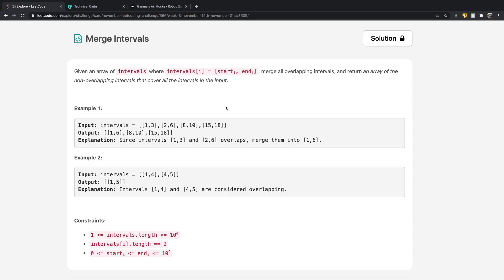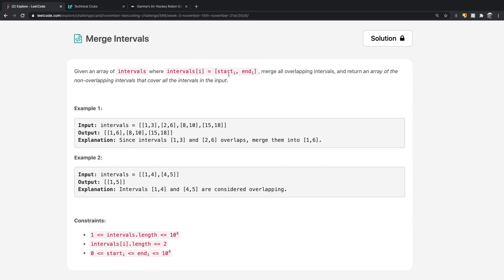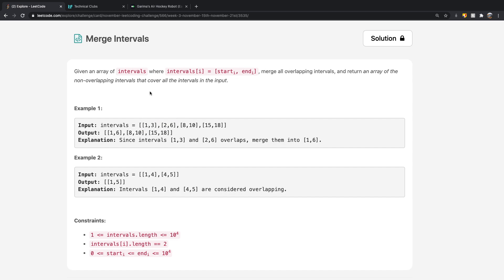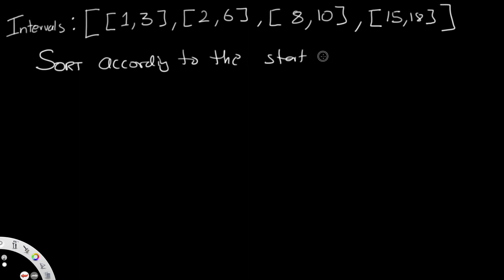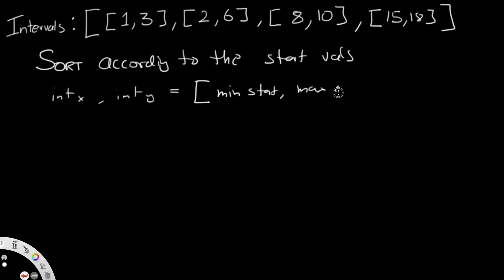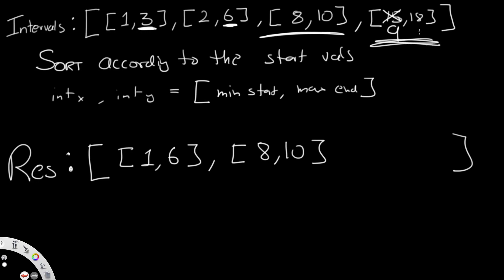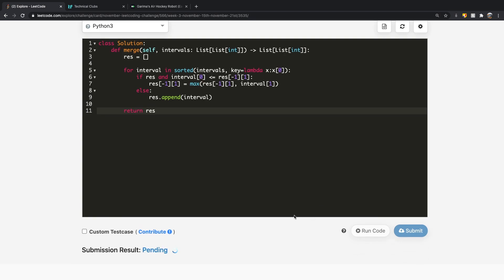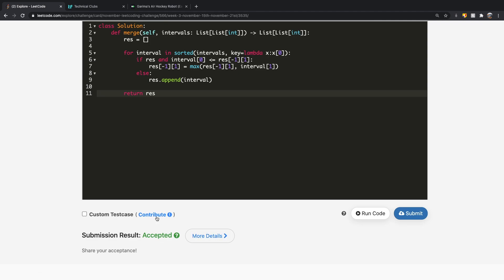Merge Intervals | Leet code 56 | Theory explained + Python code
This video is a solution to Leet code 56, Merge Intervals. I explain the question, go over how the logic / theory behind solving the question and finally solve it using Python code.